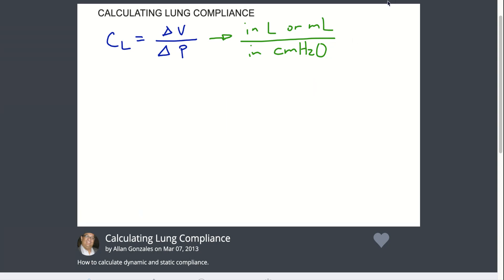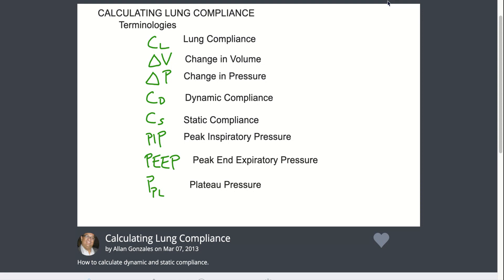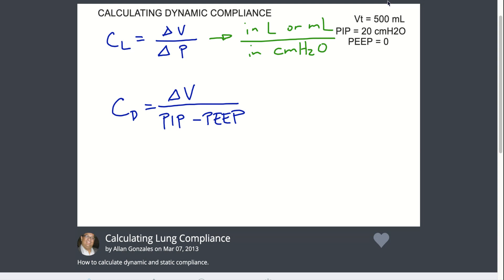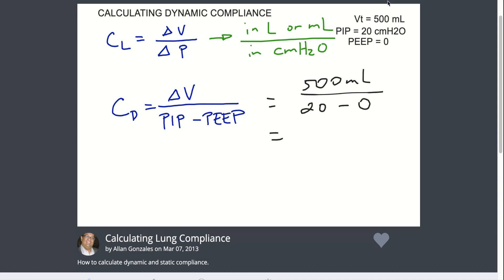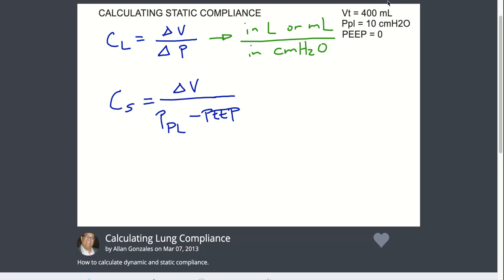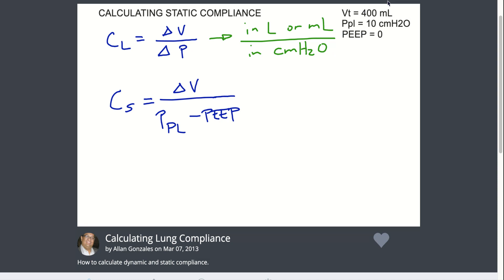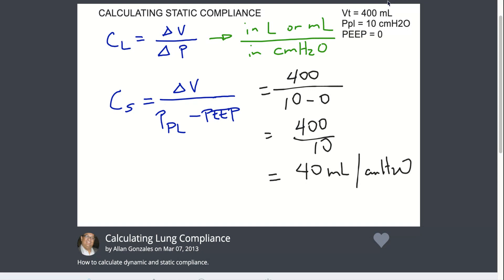Calculating Lung Compliance - Educreations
A very, very simple video about calculating lung compliance (static and dynamic).  I created this video using the Educreations app on my iPad.